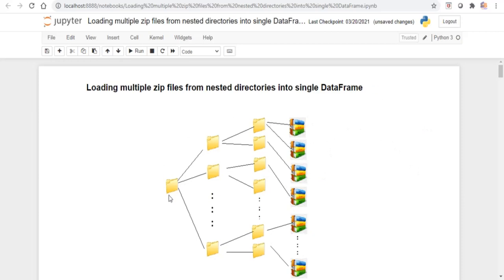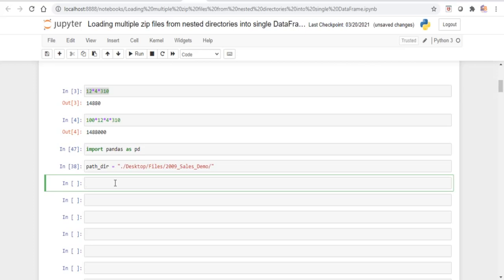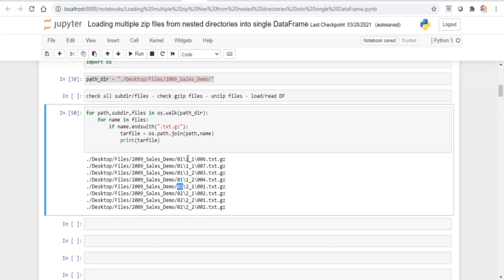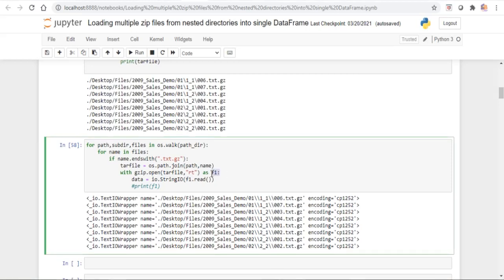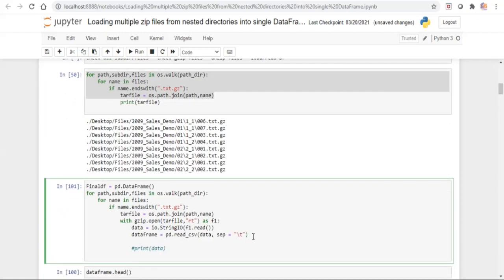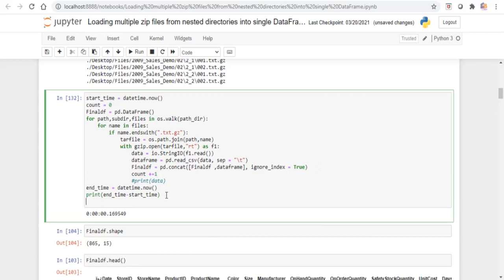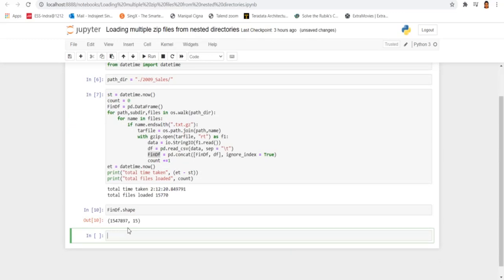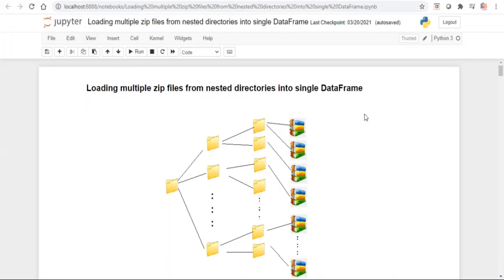Loading nested zip files into Single Data.Nested directories.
In this video we are going to see how we can load multiple data zip files from nested subdirectories into single data frame with sequential index.
Also we will see  loading times for loading zip files and for csv files for 1.5 million records.

There are many scenario where source generates or sends more than one zip files in nested sub directories , and for analyzing all those files , first we need to load all files into single data frame.
So use this easy method to load all zip files into single data frame.

If you have any question, doubt or want to share any optimize way to do same task, please do comment in comment section.

// MyLearningBook

1. MyLearningBook provides career guidance time to time, which help you to take right decision at right time.
2. MyLearningBook provides study materials for Mathematical aptitudes, UGC NET paper - 1 and Paper - 2 Computer Science Application.
3. MyLearningBook provides old competitive exam papers solutions which help to understand the concept and boost your preparation.

// LALIMA
:) cheers